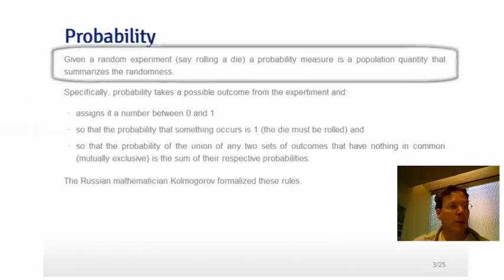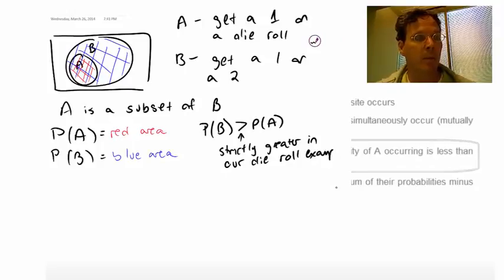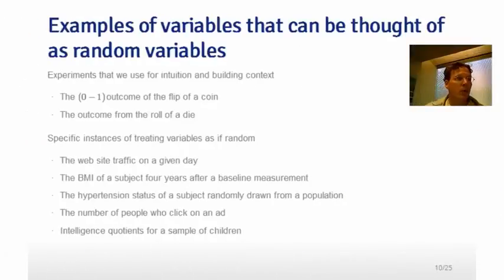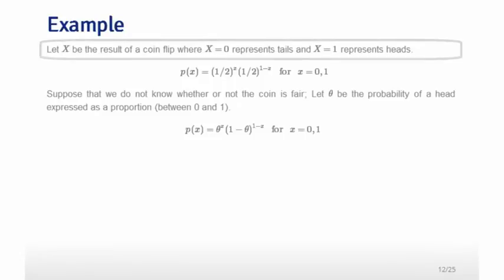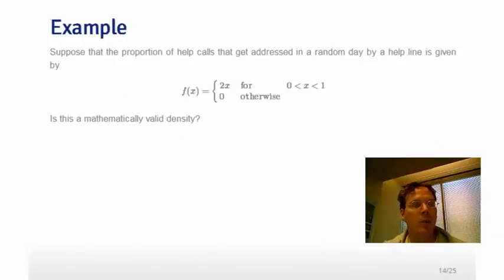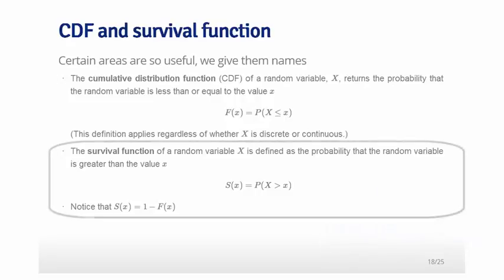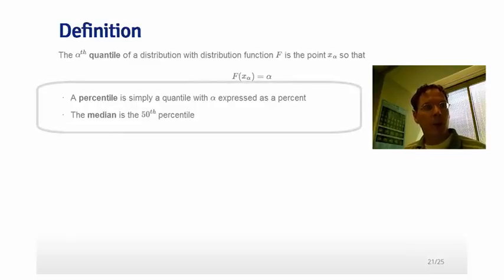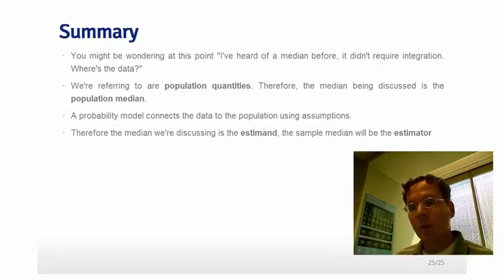1 2 02 Probability 27 10